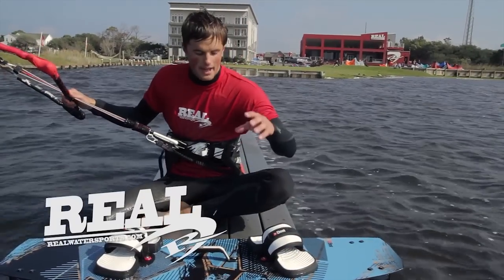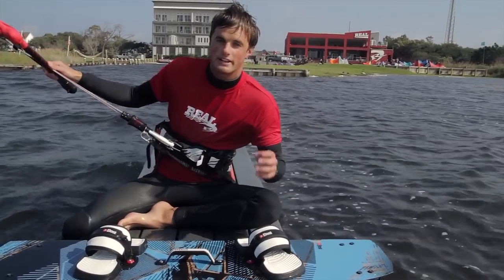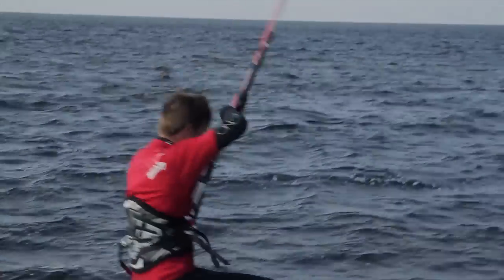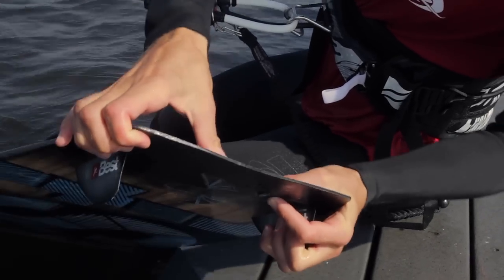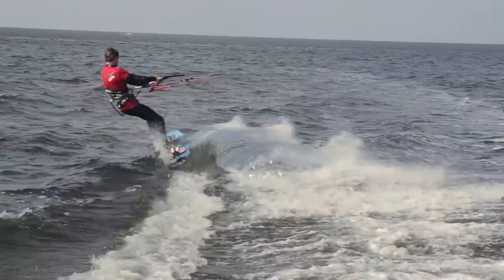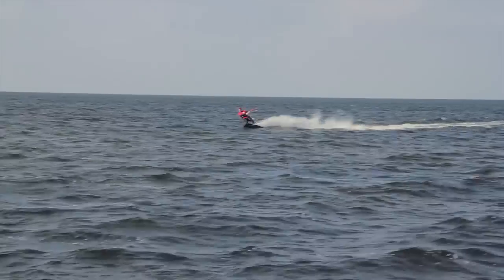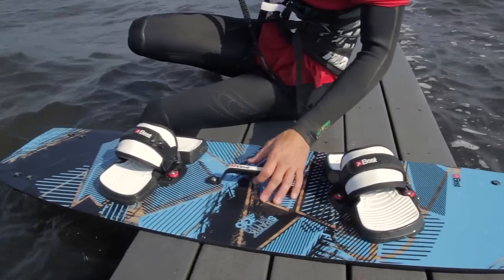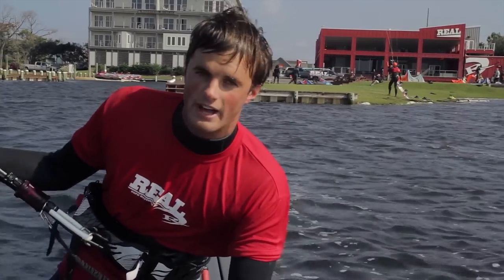2014 Best Spark Plug V2 Kiteboard Review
Pete Hardie reviews the Best Spark Plug V2 in Cape Hatteras.